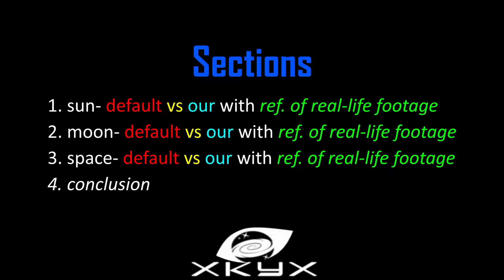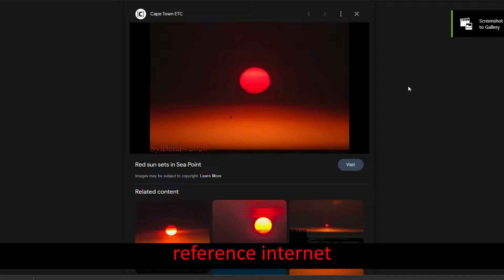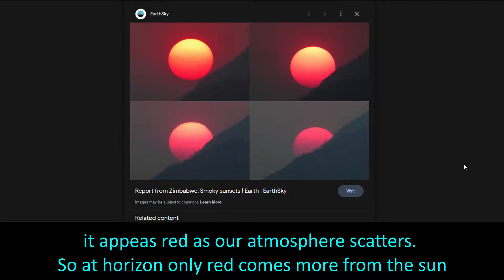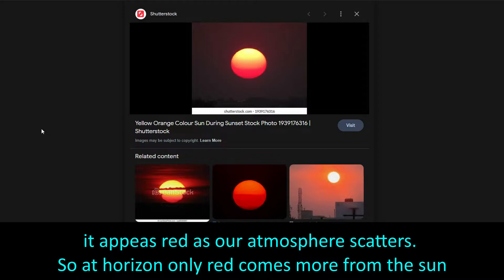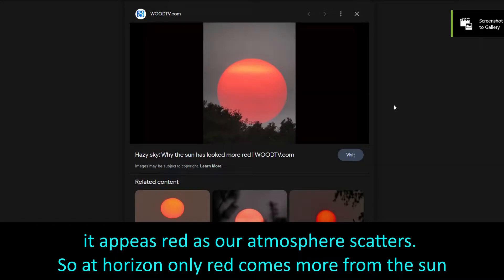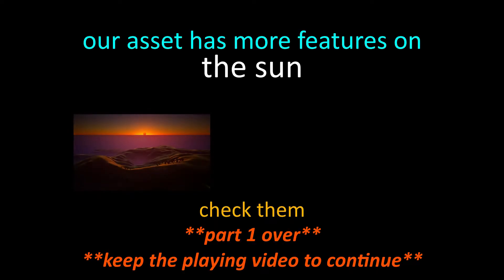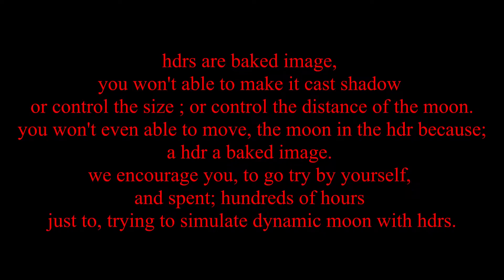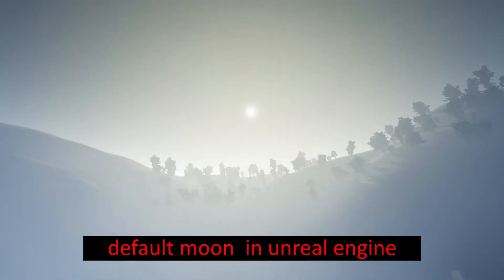guide-xkyx-pre-purchase-summary-[ WHY YOU NEED XKYX ]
This is a summary of the subject- "why you need XKYX" in Unreal Engine. While later, you will find videos ( they will length 40 min in total ) explaining a lot of artistic, production and technical reasons in detail explaining how our asset, XKYX brings a top of its own class features; and why XKYX work flawlessly with latest trend of Unreal Engine, the SkyAtmosphere Actor and the real-time Skylight capture; this video just covers the essential points as fast as possible. It WAS developed  while all raytracing features on and IT SUPPORTS ALL RayTracing features and ALSO Lumen Software RayTracing and Lumen Hardware RayTracing.

*THE PERSONS WHO HAVE HELPED US, EITHER DIRECTLY OR INDIRECTLY ARE MENTIONED HERE BY, BIG THANKS TO ALL OF THEM*
*Direction & Edits*
ShinGou Aka Anth
( discord= @ShinGou aka Anth#1775 )

*Vocal & Script*
gennub

*Testing Or Dev-time Feedback*
Dreken Production

*Nebula Texture Or Art*
Yuya Takeda